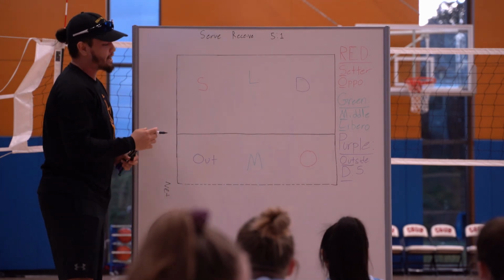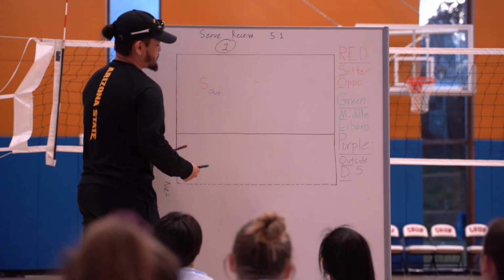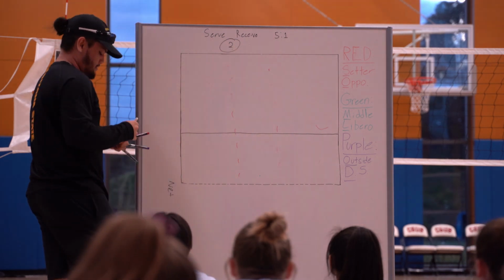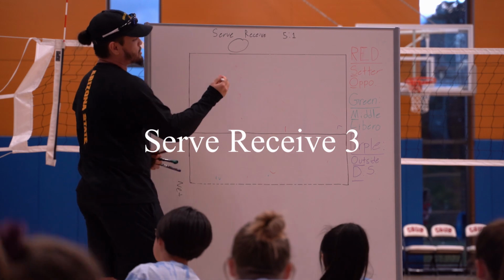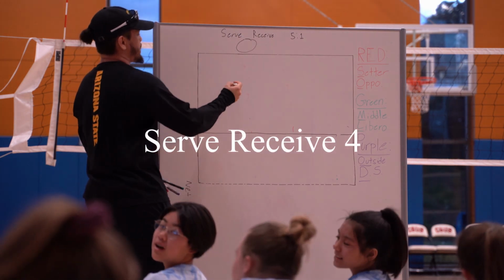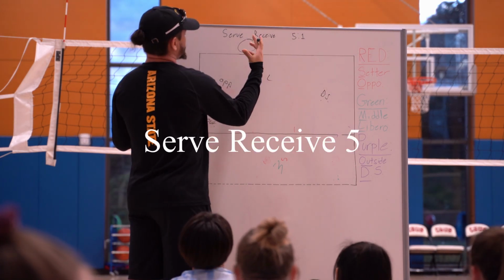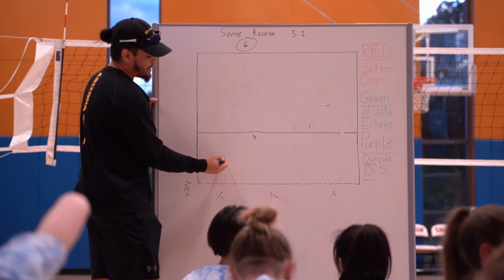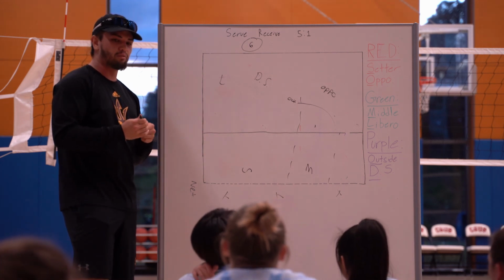14 Blue Serve Recieve Rotation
Ohana 14 Blue 5:1 Serve Receive rotation